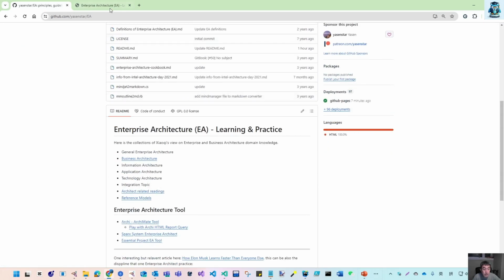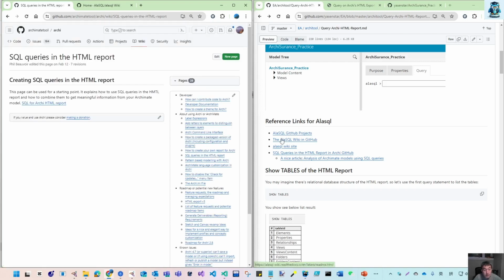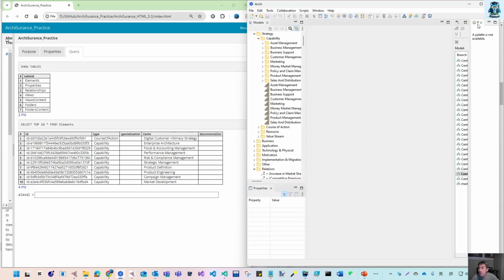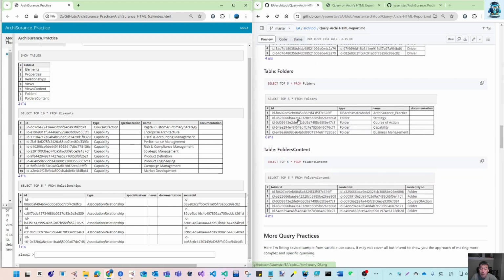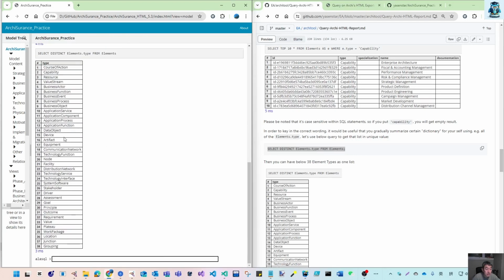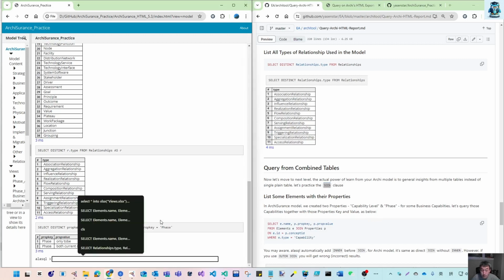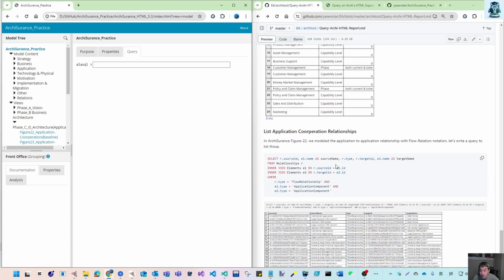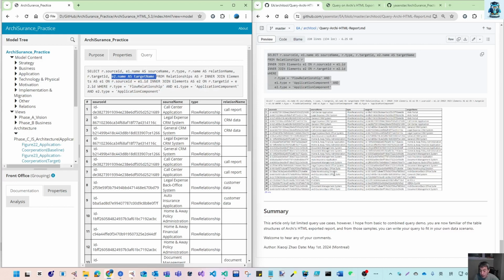Archi HTML Report 02 - Query from Report using AlaSQL (50 minutes)